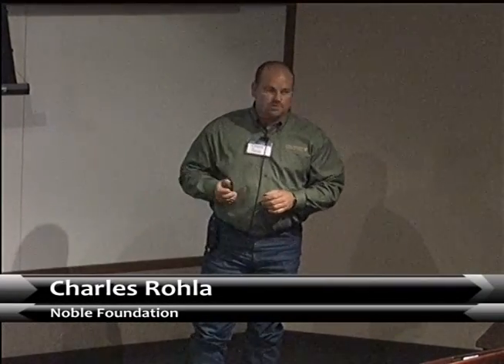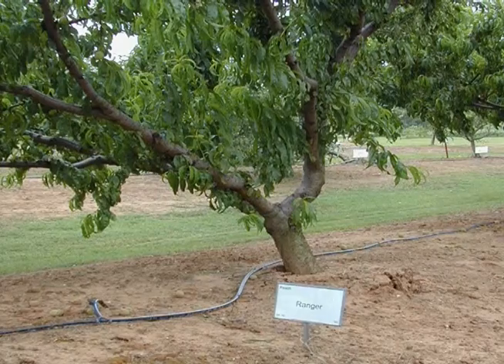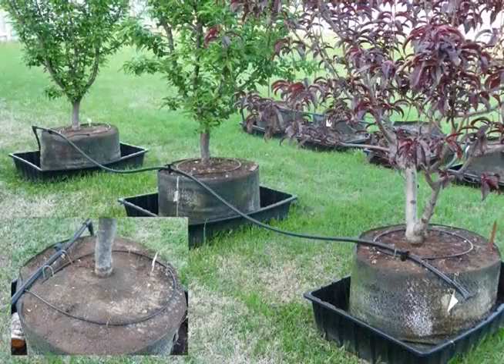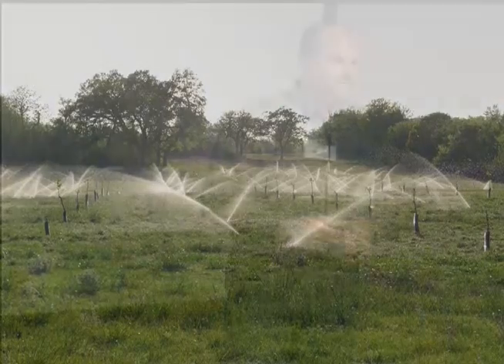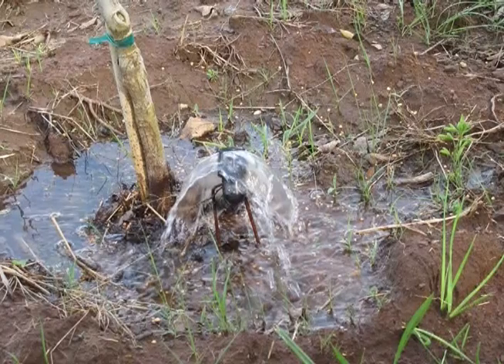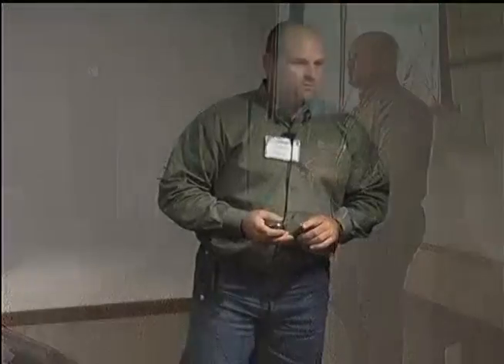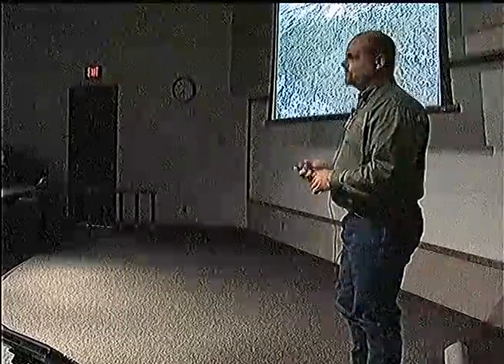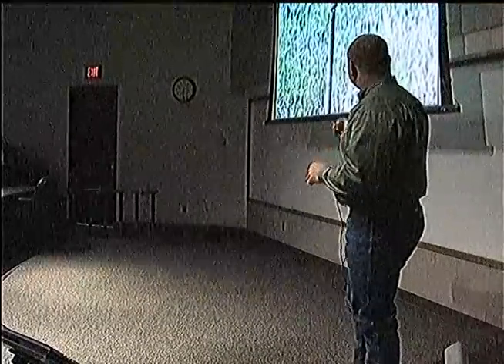Micro-Irrigation Seminar, Pt. 8 of 14: Orchard System Design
Micro-Irrigation Seminar, Part 8: System Design onsiderations -- Micro-irrigation Design for Orchards

In Part 8, Charles Rohla, assistant professor, talks about things to consider when designing a micro-irrigation system for a fruit or pecan orchard.